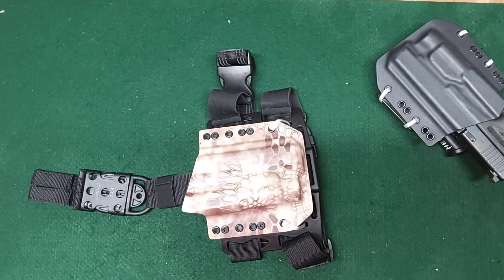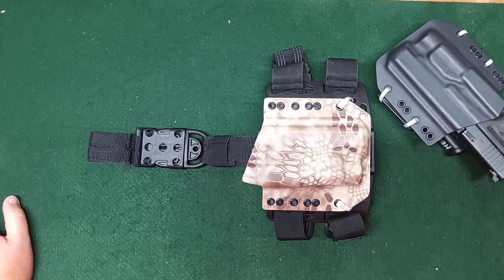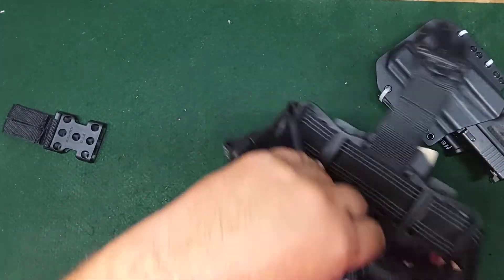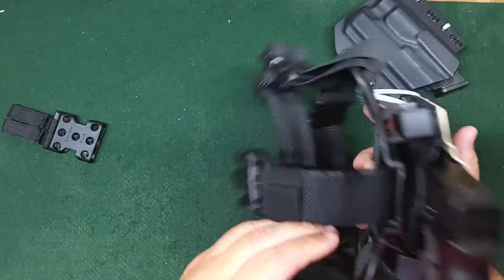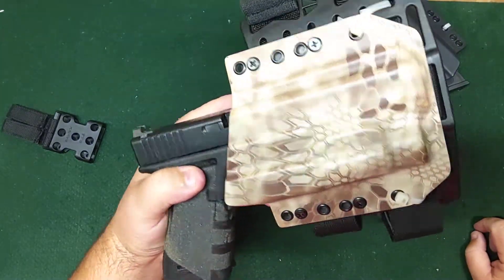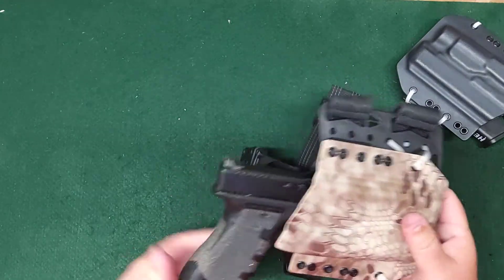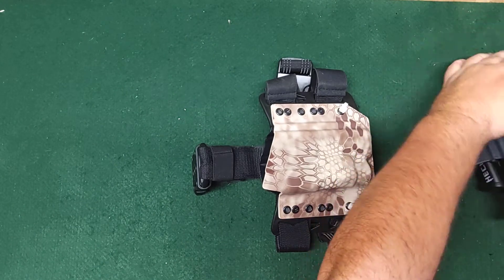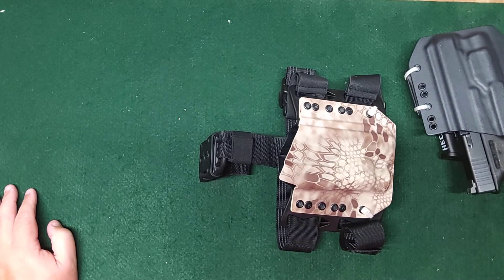Blade Tech Drop Leg Holster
Blade Tech Drop Leg Rig modified to hold kydex Holster.